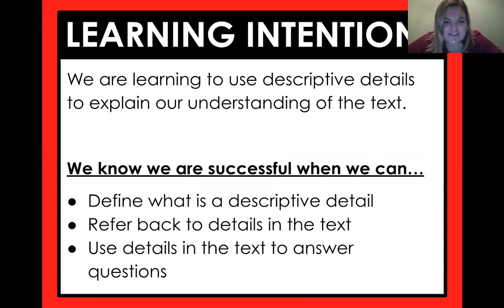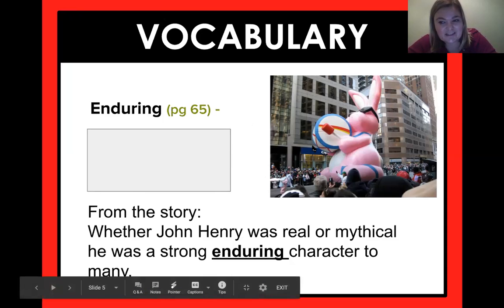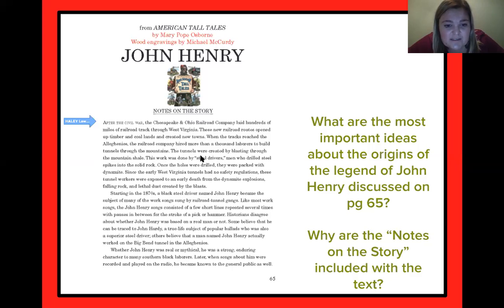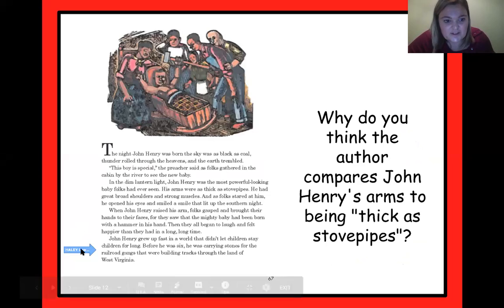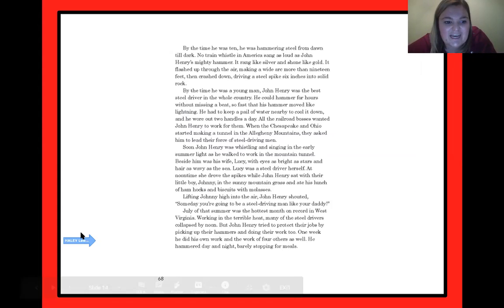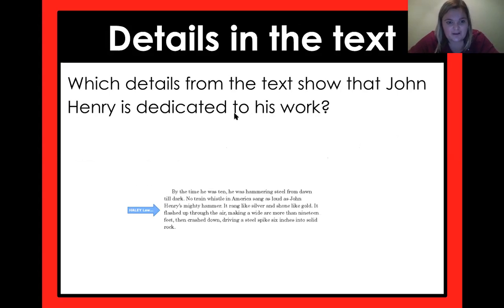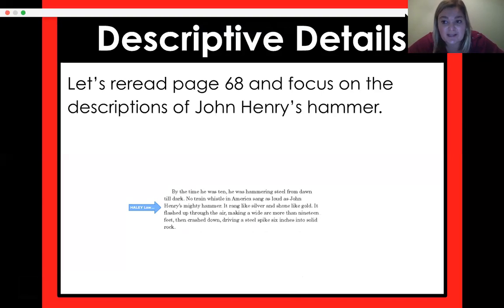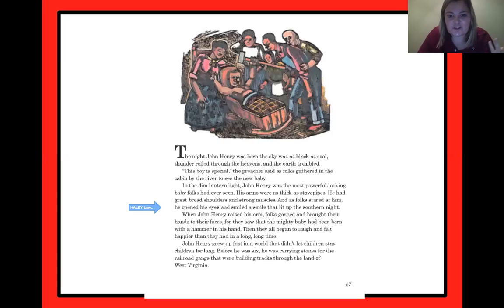John Henry- Lesson 13